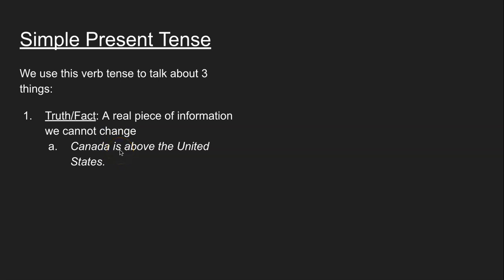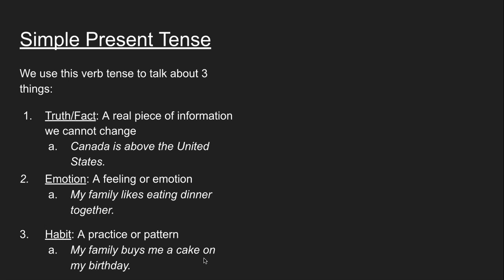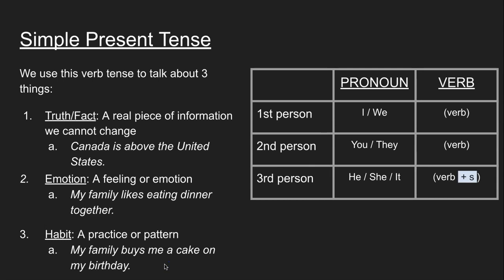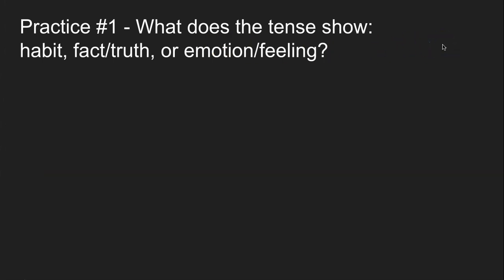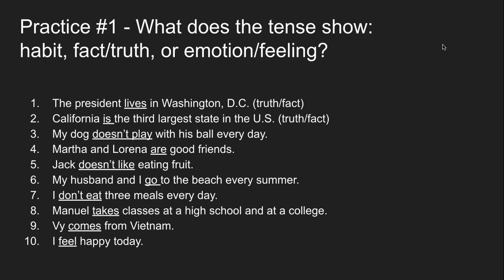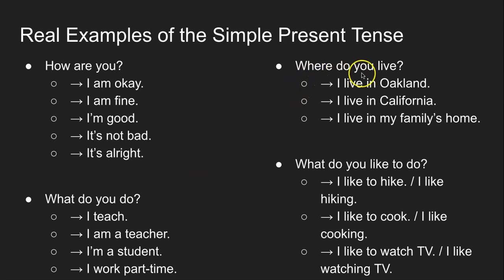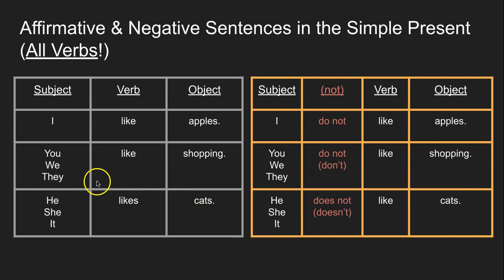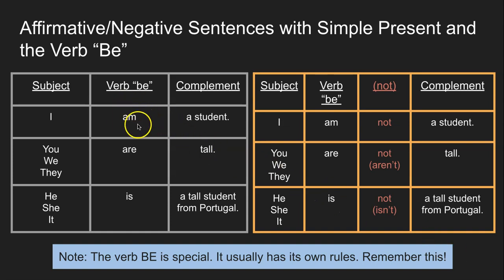Simple Present Verb Tense